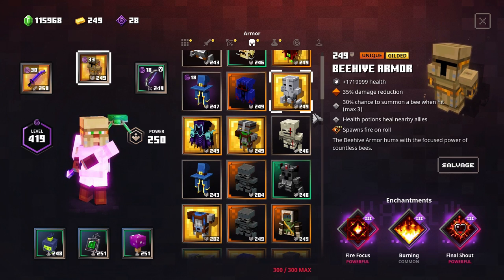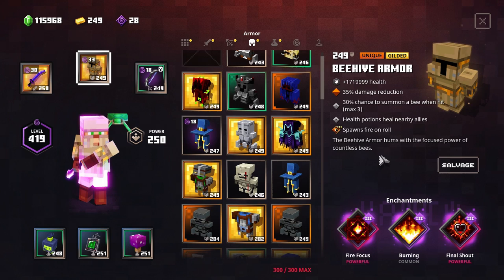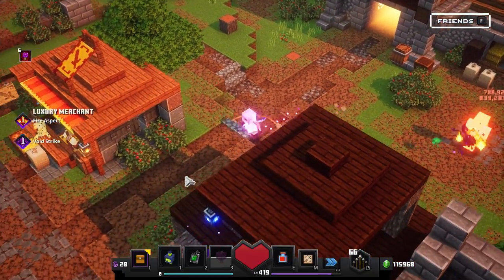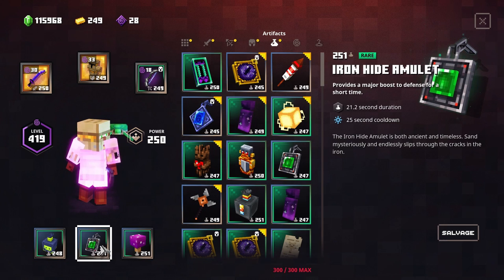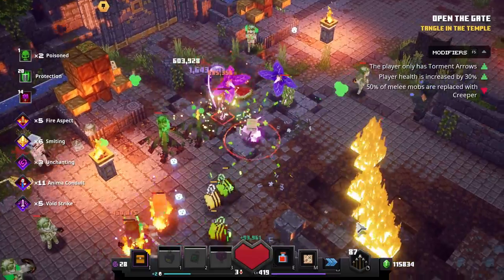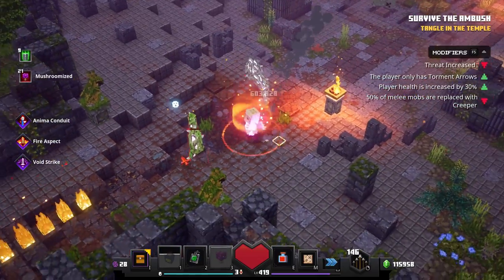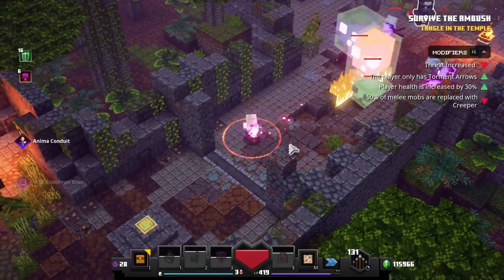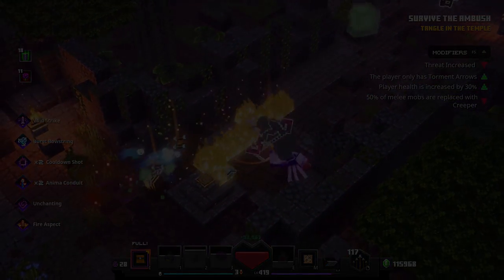"BEE STINGER" - Touch-Burn Fire-Aspect/Void-Strike Minecraft Dungeons Build 2021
Be like a Bee - a 2021 Minecraft Dungeons endgame build (can be swapped with another weapon). Sting enemies and eliminate them with fire DoT. Using Fire Trail and Corrupted Seeds artifact synergy to stop enemies inside fire trail while also dealing poison damage DoT.

Fantastic crowd control in a build that lets you feel like a powerful bee that caused burning stings. Works amazingly well in Apocalypse +25 and for Daily Trials in Minecraft Dungeons, including the new Echoing Void DLC.

🔥 KEY BUILD COMPONENTS

- Weapon: 2x Fire Aspect, Void Strike
- Artifacts: Corrupted Seeds / Iron Hide Amulet
- Armor: Fire Focus / Fire Trail

These are the most important ones, with the other ones you can toy around.

🔥 HOW TO PLAY IT?

Touch enemies and let them die from the fire DoT when possible. Rollback and let the enemy get into the fire, stop them while inside using corrupted seeds.

You can be aggressive and get in and you get extra burning damage due to the "Burning" artifact. But the key thing here is crowd control and fast touch for DoT eliminations.